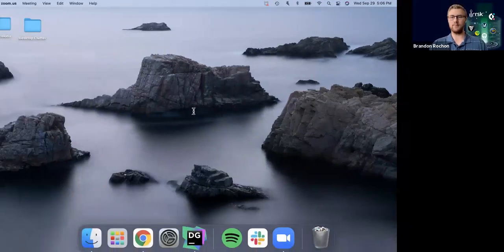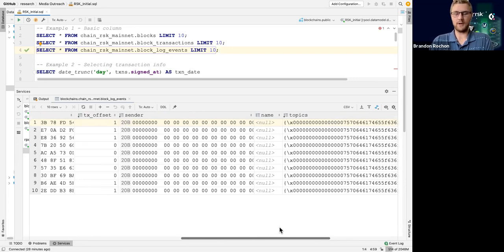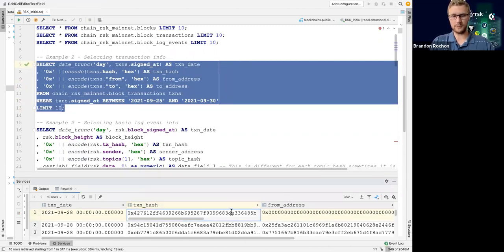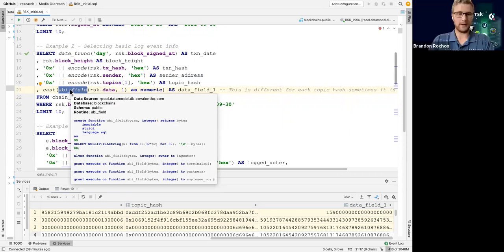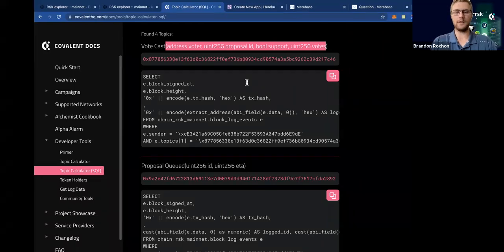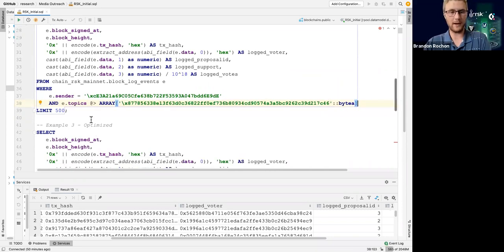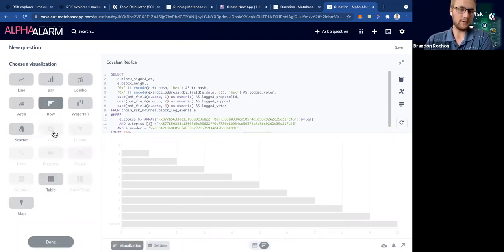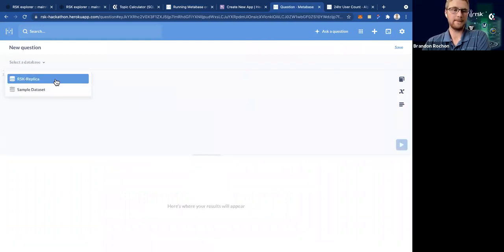SQL Stream Kickoff - OneMillionWallets RSK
For the first time, Covalent is providing direct SQL access to our database replica for hackathon participants interested in building custom queries and visualizations using SQL!

and select the 'SQL Stream' hackathon option to receive your database credentials.

- ABI Upload Request Form (the decoded contract logs will be instantly available once we upload your ABI request)

Good luck with your projects!